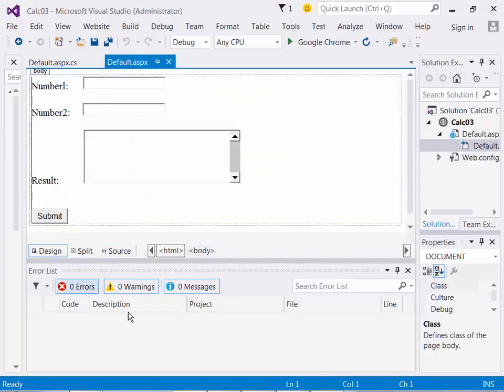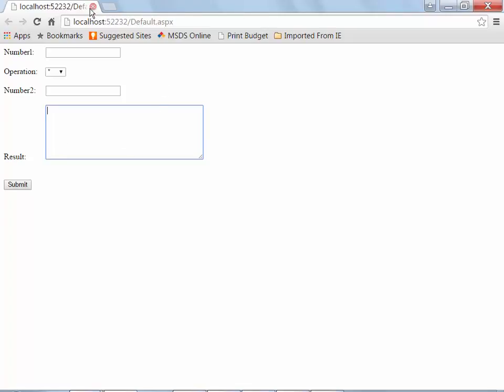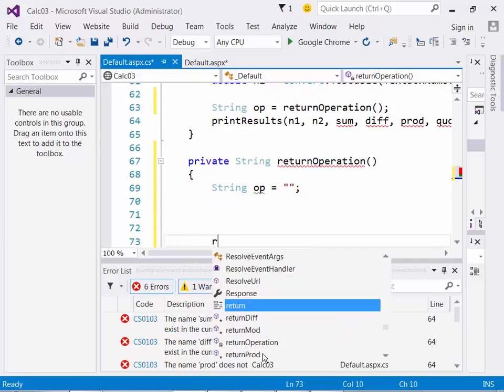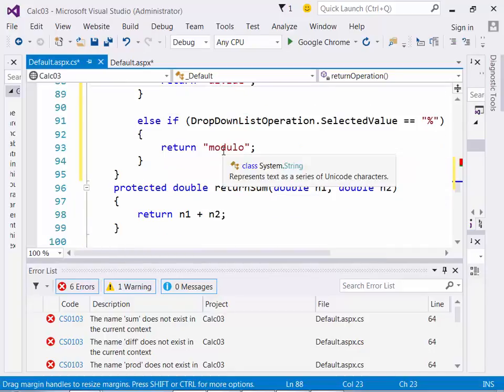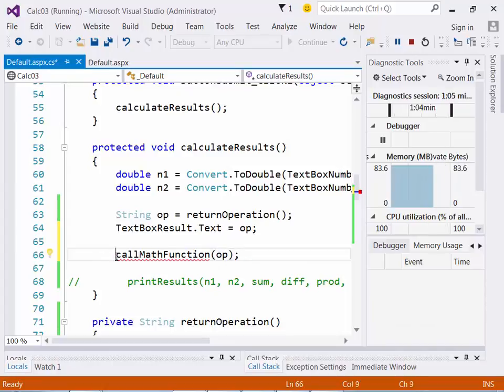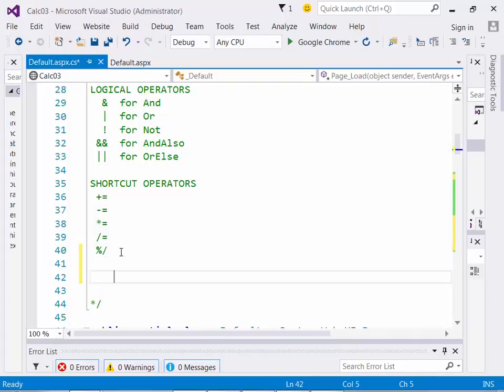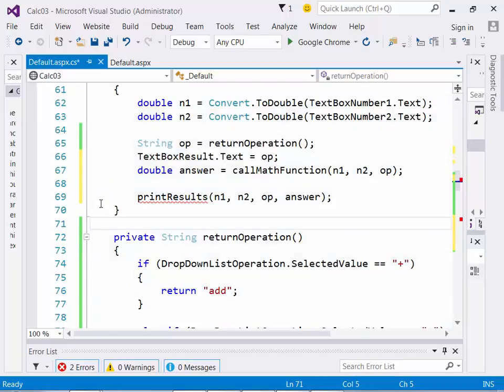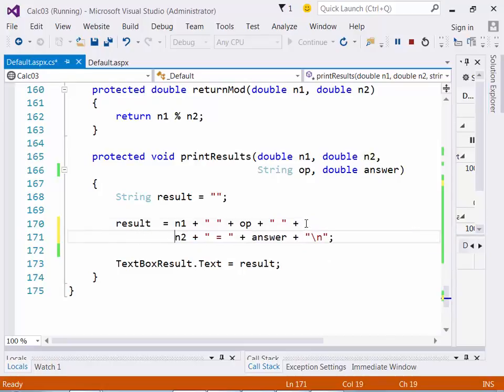152-161 Chapter05 -External - Part04